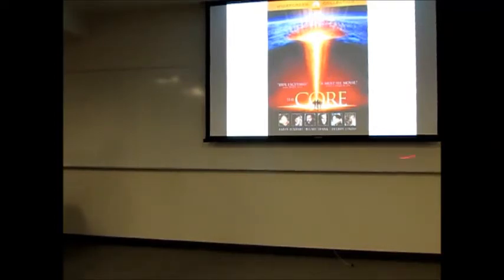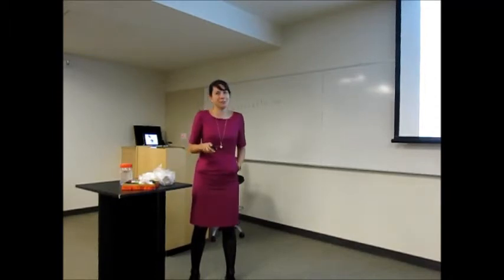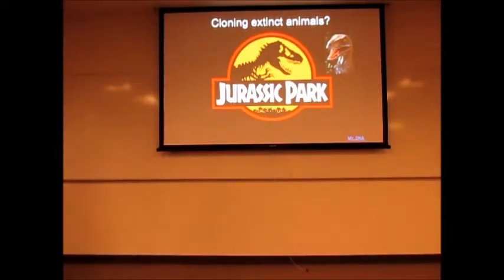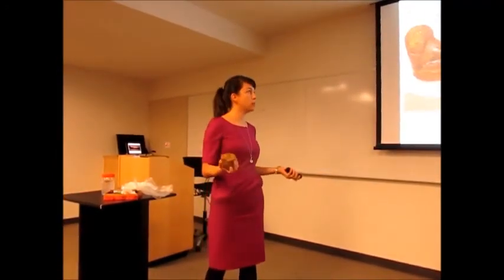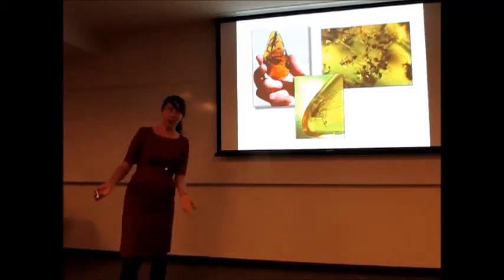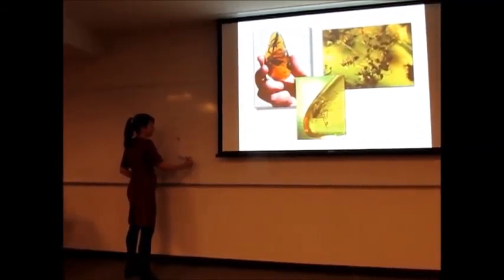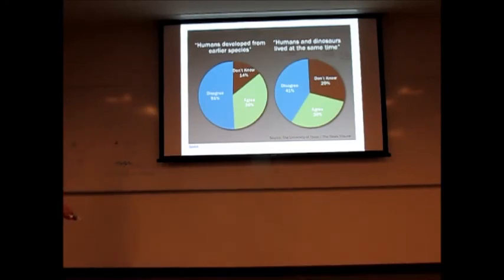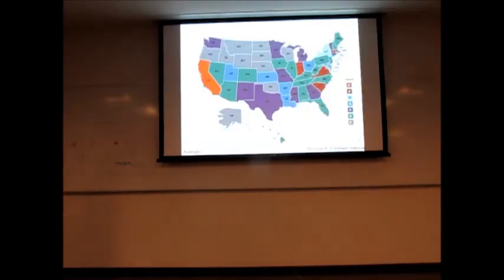Christine Metzger (California college of the Arts) at a San Francisco LASER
Christine Metzger (California college of the Arts) on "Lights, Camera...Fiction?" at a San Francisco LASER (March 2015)